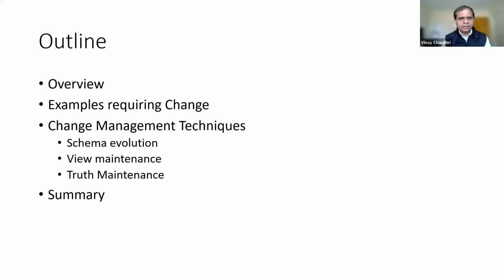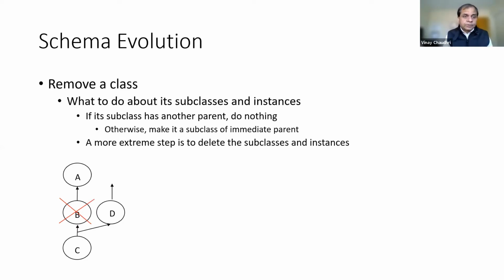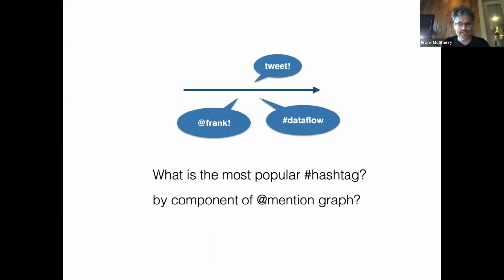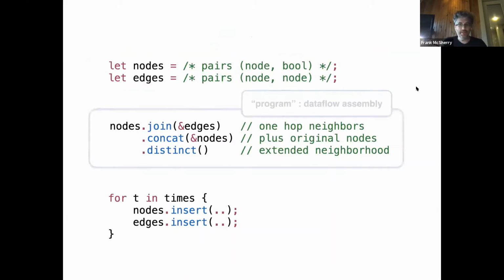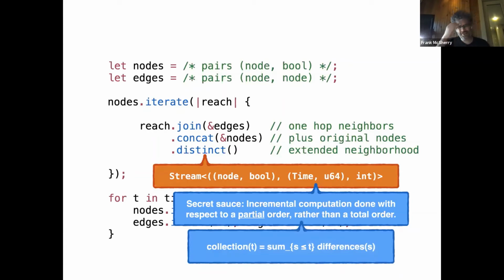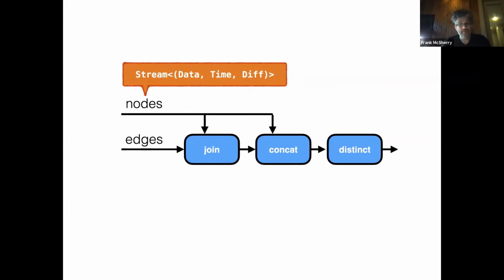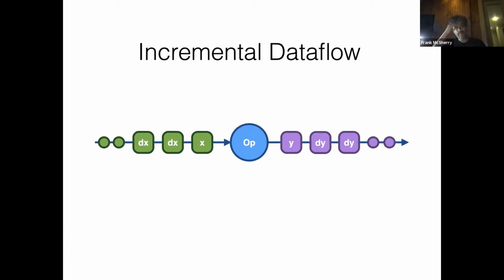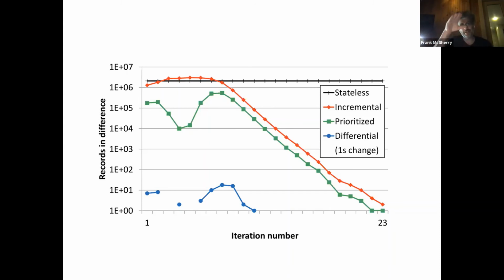CS520: 2021 Knowledge Graphs Seminar Session 16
How to evolve a Knowledge Graph?